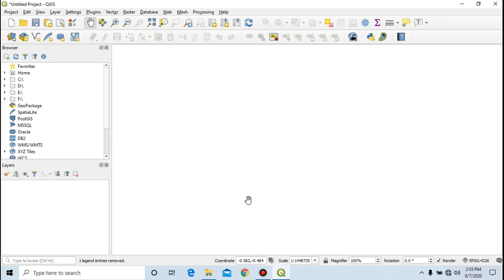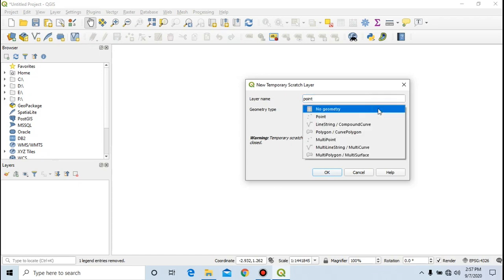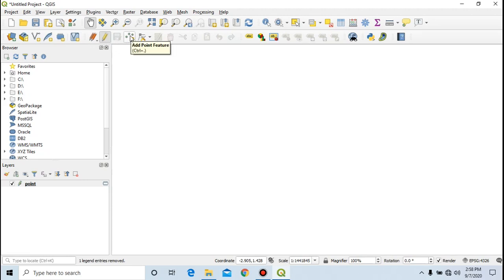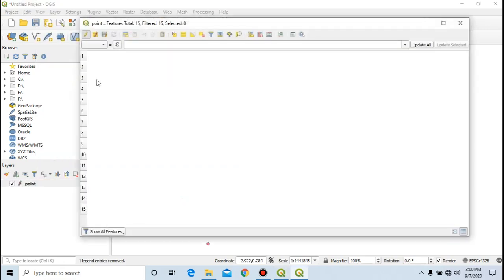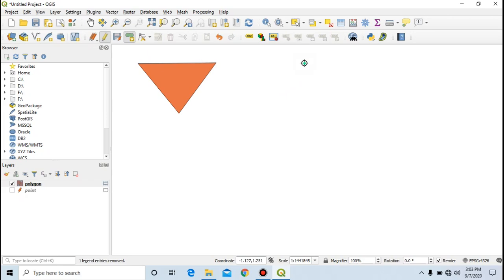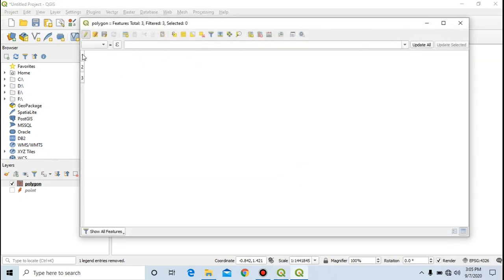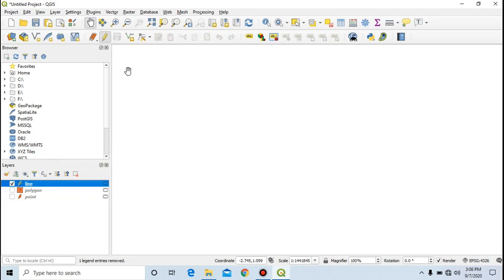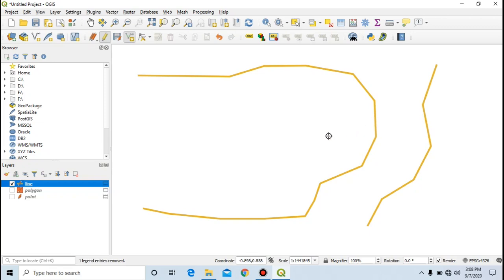QGIS Tutorial #1: How to create point, line and polygon layers in Qgis